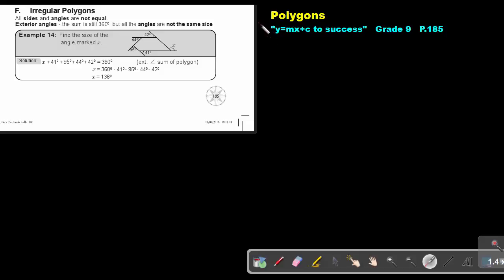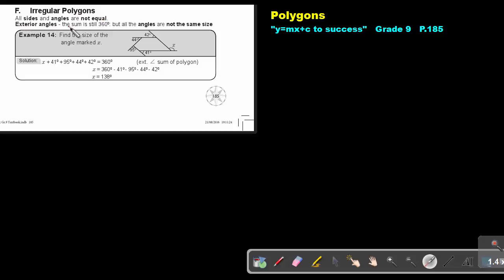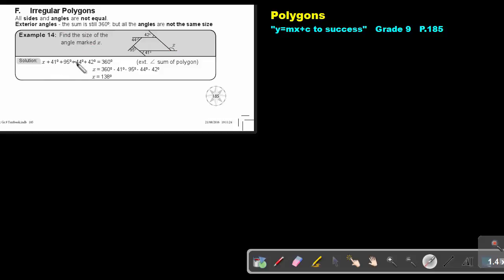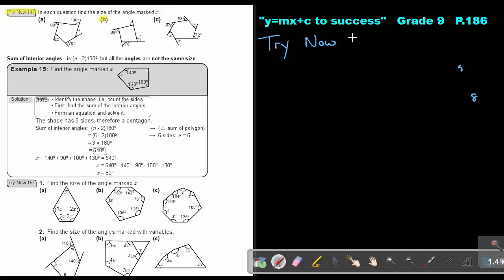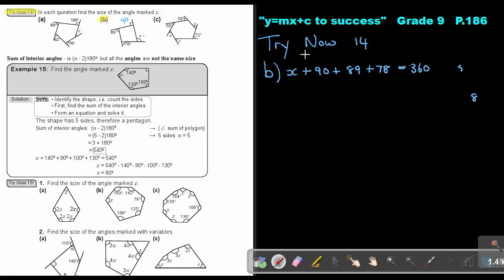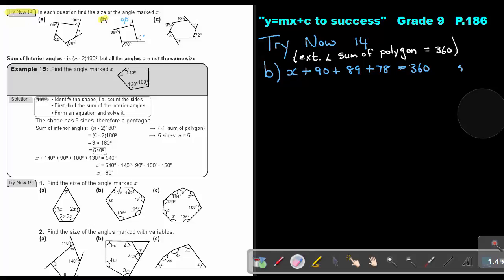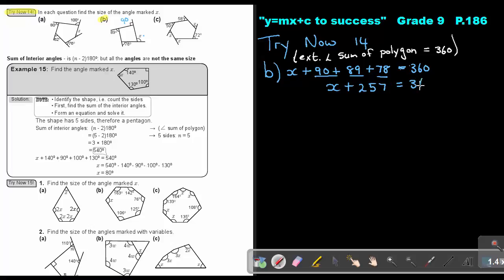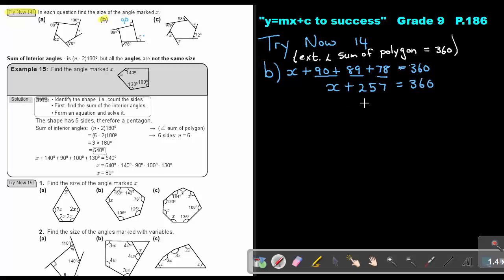6.13 Polygons - Chapter 6 - part 13